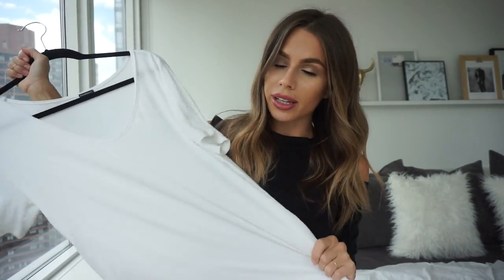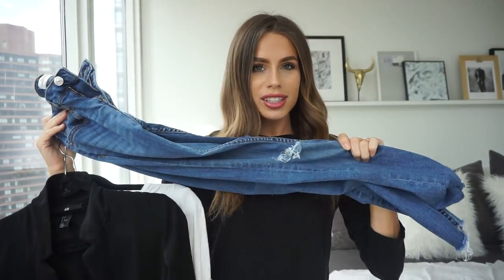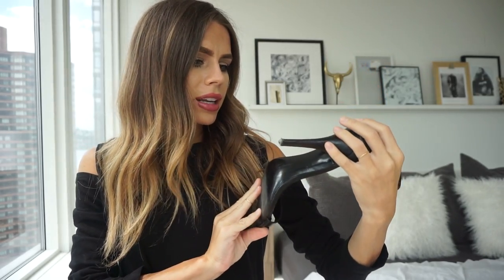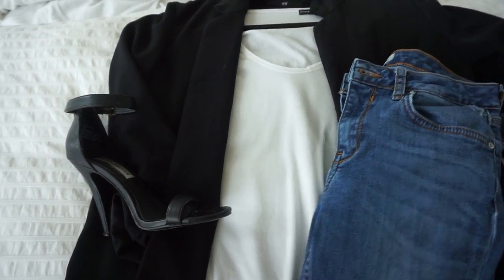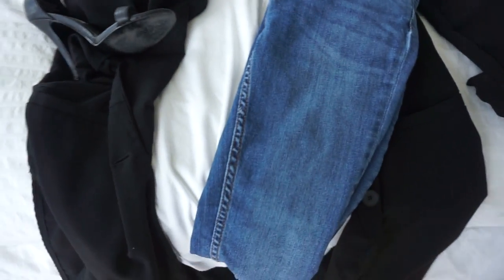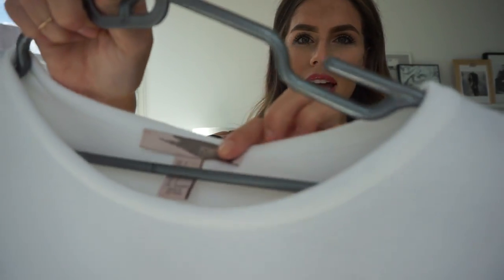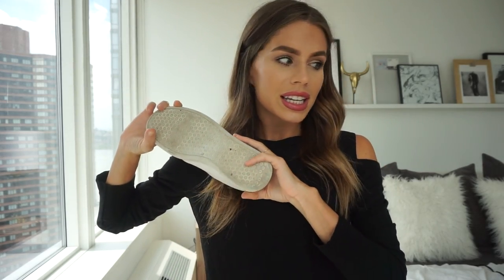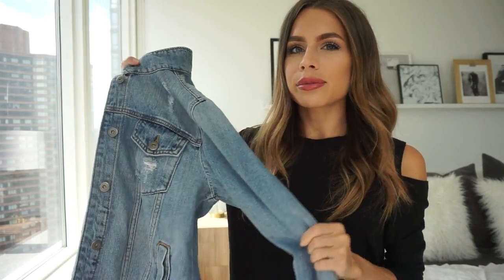How To Style : A Basic White T-Shirt + LOOK BOOK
Hi guys! I hope you loved the vid :)

I linked below similar styles of all my white tee's (plus some that I love at the bottom)

xx

OUTFIT 1
White Tee

OUTFIT 2
White Tee

OUTFIT 3
White Tee

Song - Adam Jensen - Sandcastles
SITE Stylelogix.com // LifeByHer.co

Follow on instagram @HerLifeCo

**So excited to take this journey with you all!**

WeWork (CO Reediculous Media)
54 West 40th St
New York, NY
10018